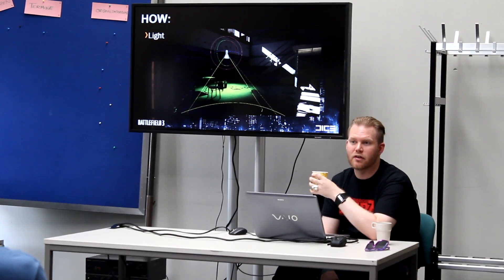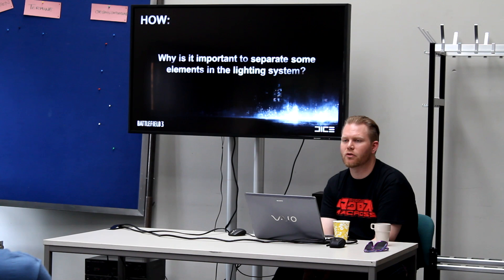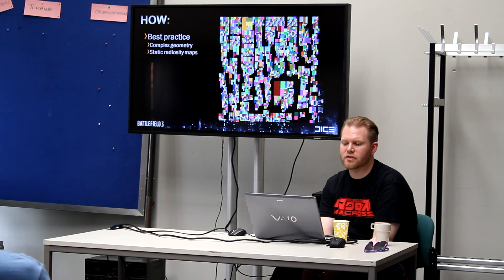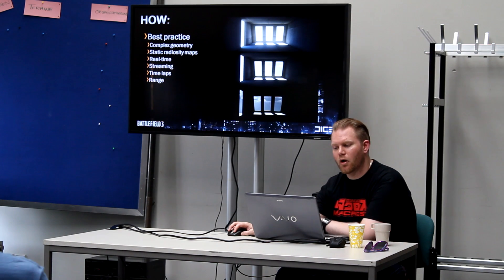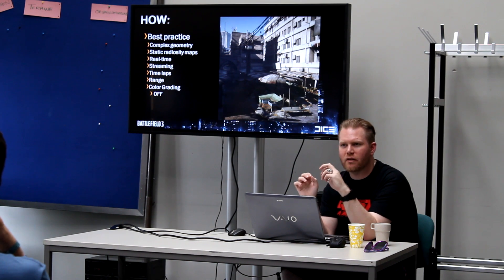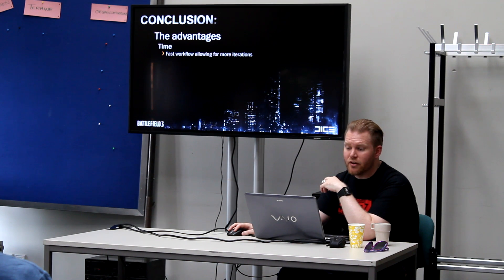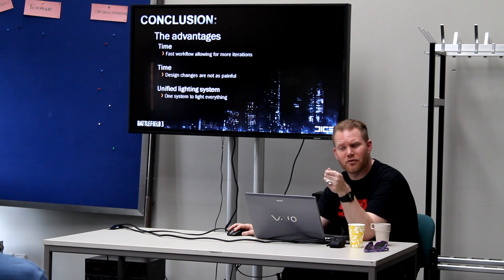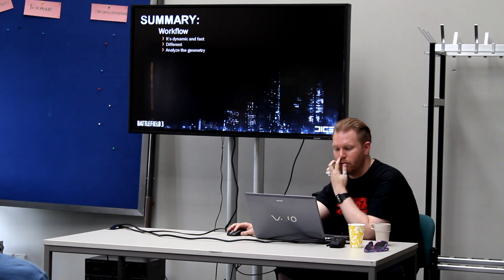Part 4/5 Kenny Magnusson // Frostbite 2 Engine Seminar // Evoke 2011 in Cologne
Louie / TBL presented a detailed overview of the new lighting system implemented in DICEs Frostbite 2 engine and how it enables us to stretch the boundaries of lighting in BATTLEFIELD 3 with its highly dynamic, varied and destructible environments. Louie discussed the technical implementation of the art direction in BATTLEFIELD 3, the workflows we created for it as well as how all the individual lighting components fit together: deferred rendering, HDR, dynamic radiosity and particle lighting.

A big thank you to the Organizers of Evoke 2011 for filming and to have such a great Event every Year.
Also thank you to Kenny Magnusson (Senior artist at EA DICE)

Sorry for the bad Audio, our HDD Recorder crashed after that!!!

This is a [LKH]CRAZYMAKERSTUDIOS Production made by [LKH]BURNMACHINE and NONGAMER TARKUS